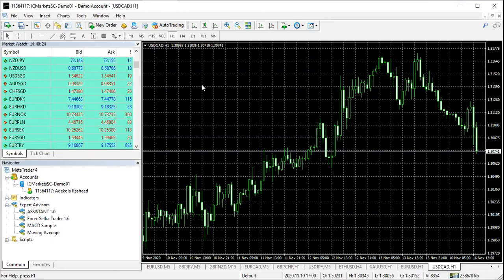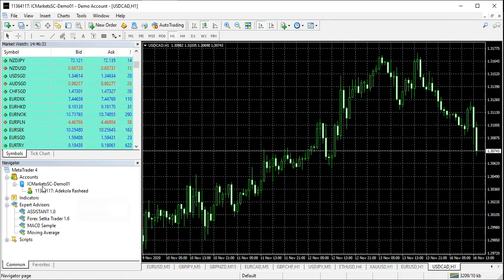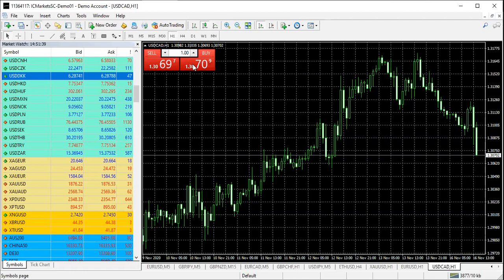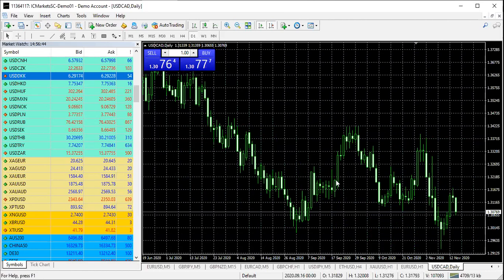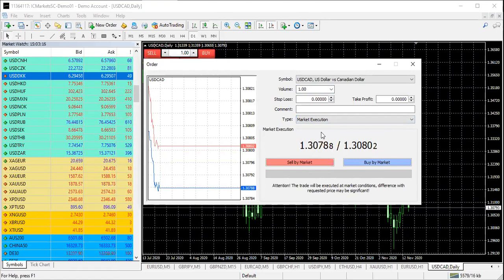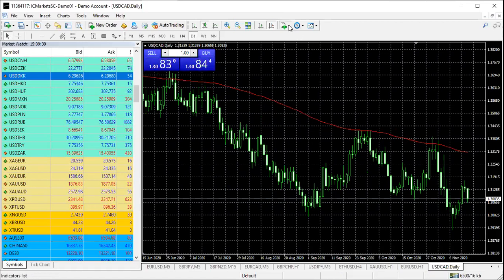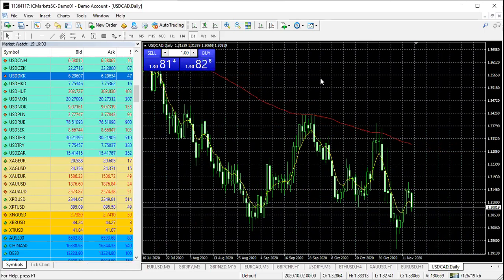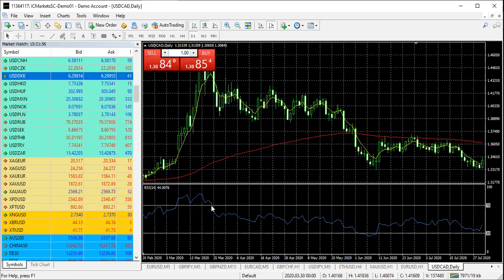MT4 BASIC TRAINING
Basic Meta Trader4 Training